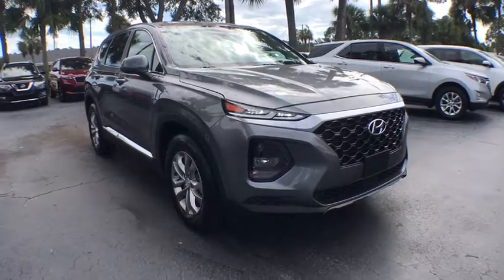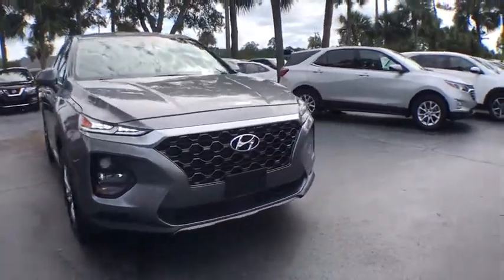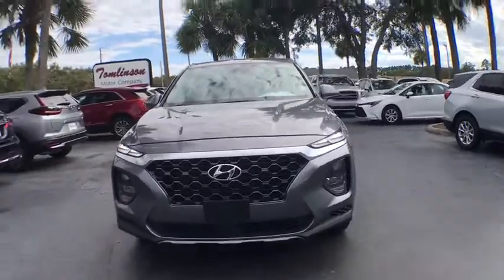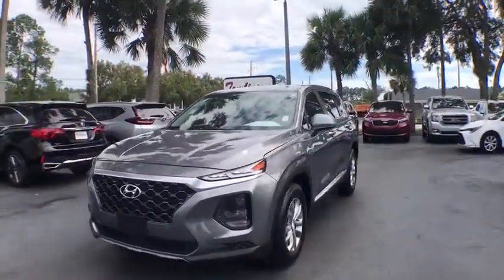2020 Hyundai Santa Fe Gainesville, Ocala, Lake City, Jacksonville, St Augustine, FL 1191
Machine Gray  2020 Hyundai Santa Fe available in Gainesville, Florida at Tomlinson Motor Co. Servicing the Ocala, Lake City, Jacksonville, St Augustine, FL area.
2020 Hyundai Santa Fe SE - Stock#: 1191 - VIN#: 5NMS23AD1LH157661

Backup Camera, Lane Keep Assist, Forward Collision Avoidance Assist, Smart Cruise Control, 17 Alloy Wheels, Android Auto and Apple Car Play, Bluetooth, AUX/USB Input, Touchscreen Display, Steering Wheel Radio Controls, Power Windows, Power Locks, Power Mirrors and Much More. - No Dealer Fee! No-Haggle Pricing! All vehicles inspected & serviced by our AAA certified service center. 2 keys, mats and owner's manual included. Delivery to your driveway: Simple, Safe, and Guaranteed! Non-commissioned sales team. Industry's finest financial sources and extended service plans available. -